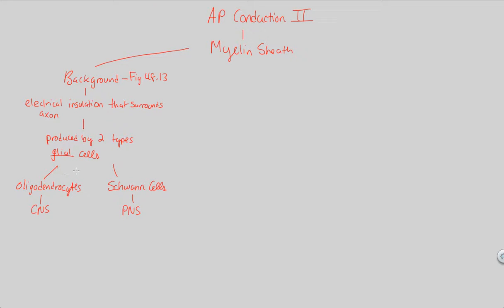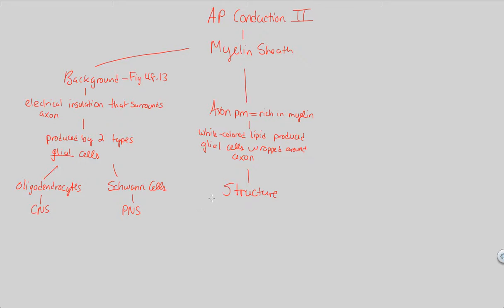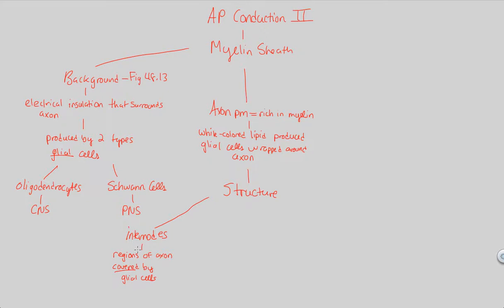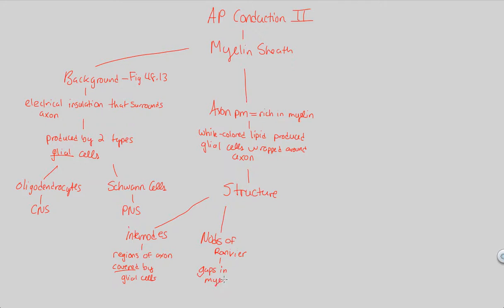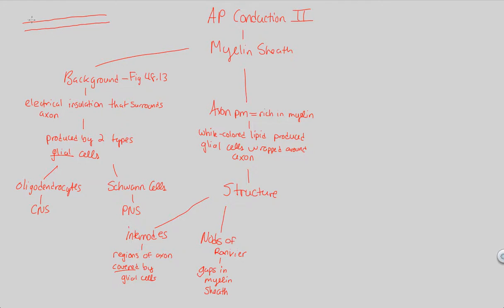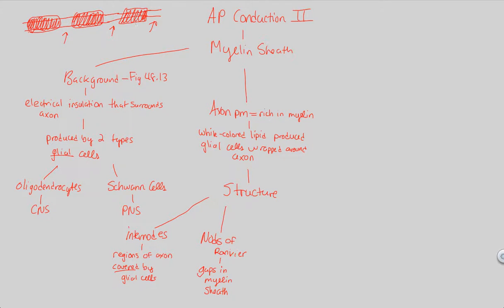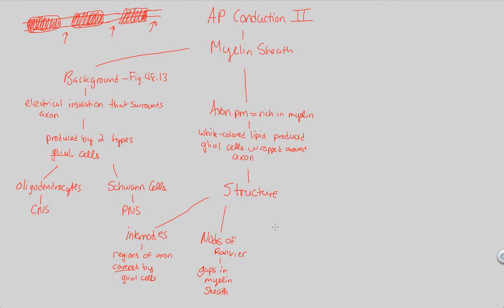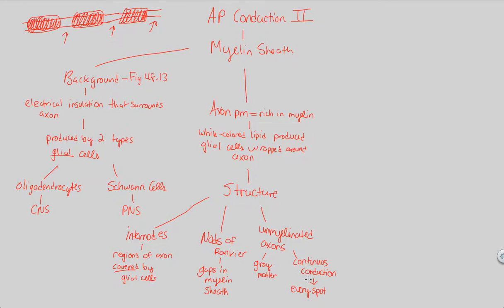Action Potentials - AP Conduction II (Part 1) | BIALIGY.com